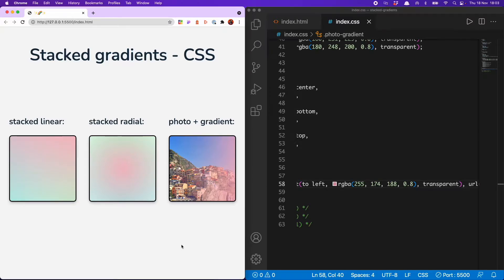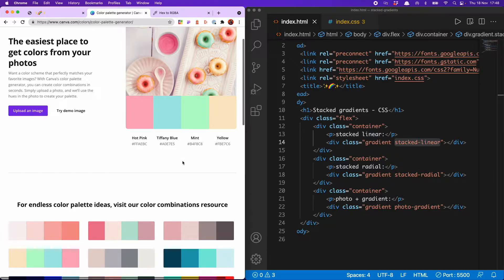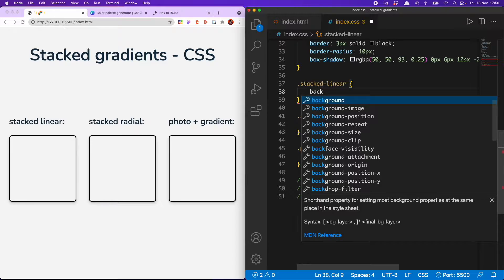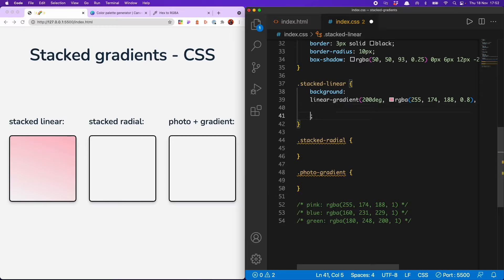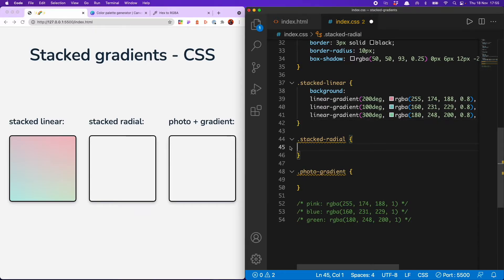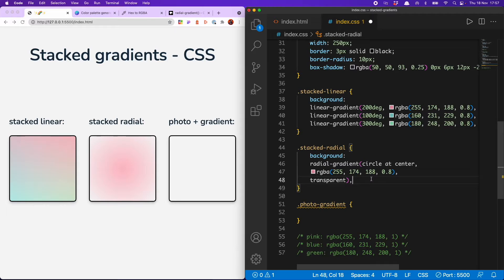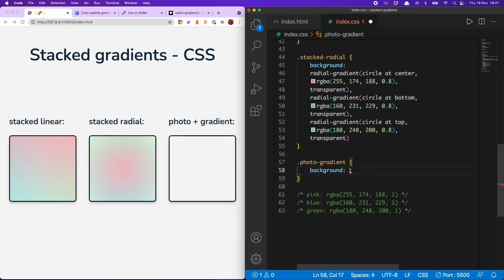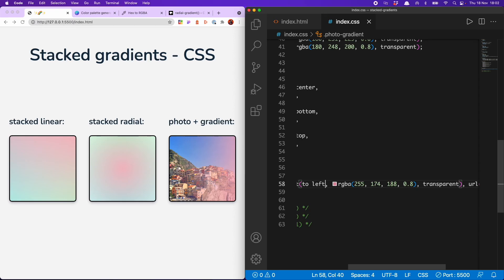Create stacked gradients with CSS | Overlay photo with gradient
In this video, I run you through three different ways of using stacked gradients in CSS.

✨ Contents: ✨

00:15 - the HTML
00:35 - finding our color palette
00:47 - converting hex colors to rgb
01:34 - stacked linear gradient
03:14 - stacked radial gradient
04:38 - overlay photo with gradient

const me = {
    name: "Leanne 👩🏻",